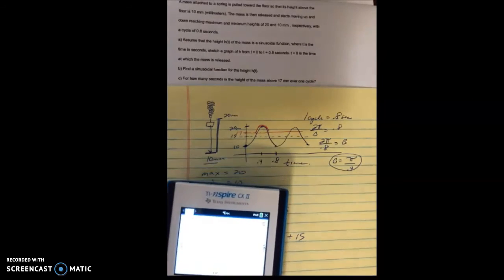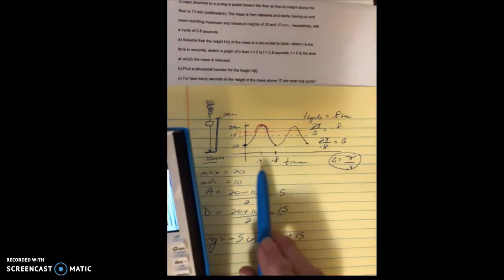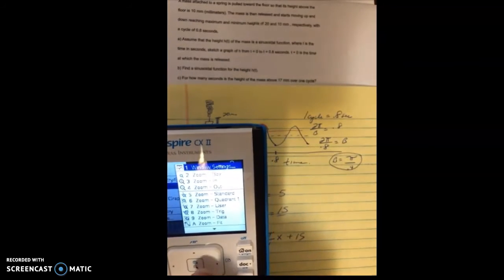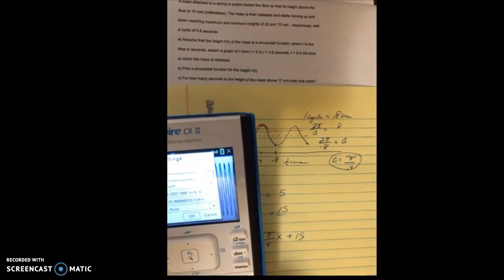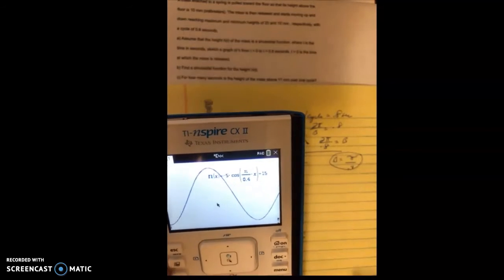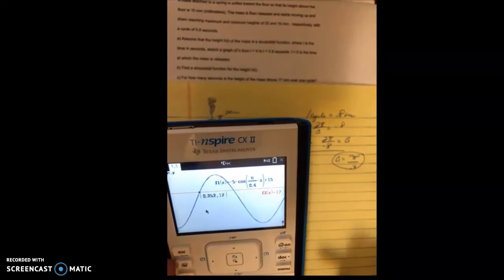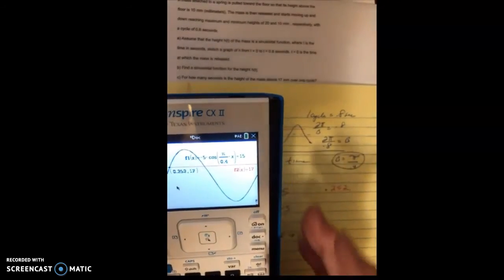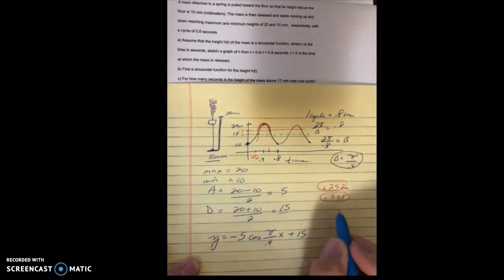Spring motion problem